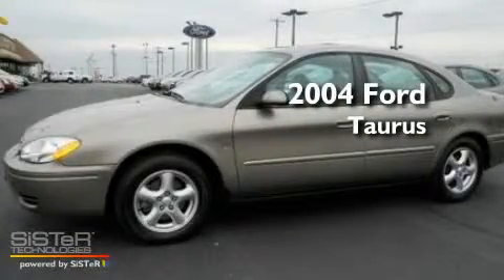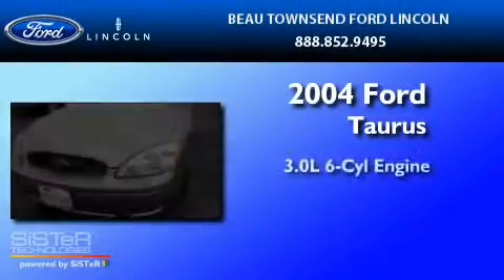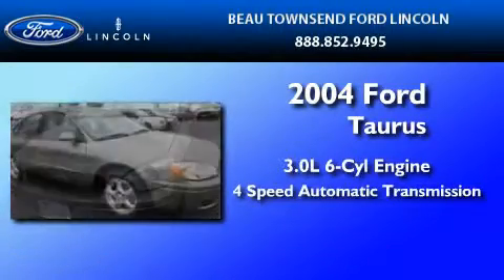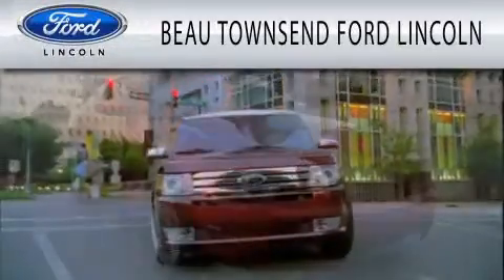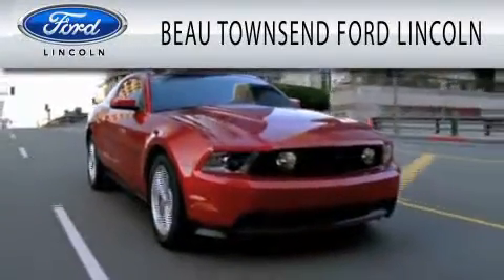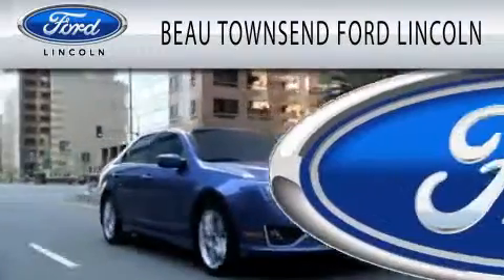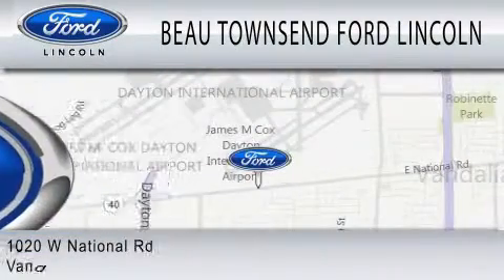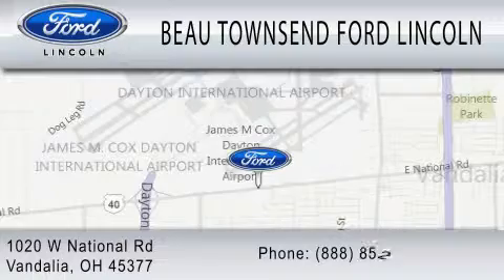2004 FORD TAURUS OH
Year : 2004

 Make : FORD

 Model : TAURUS

 Engine : 3.0L V6

 Miles : 107,718

 1020 W National Rd

  , OH 45377